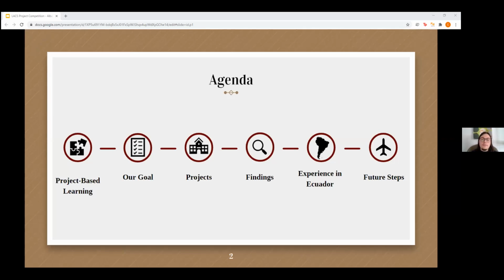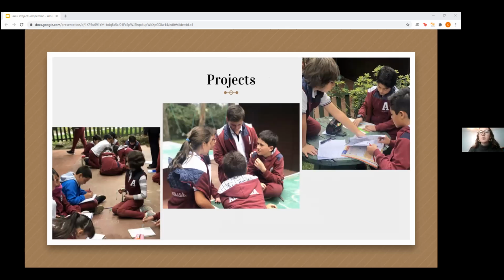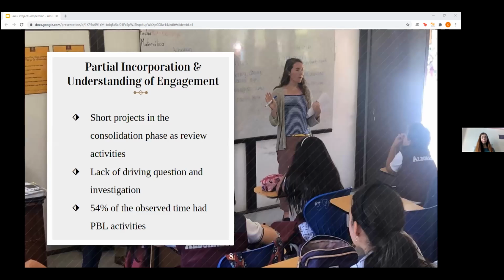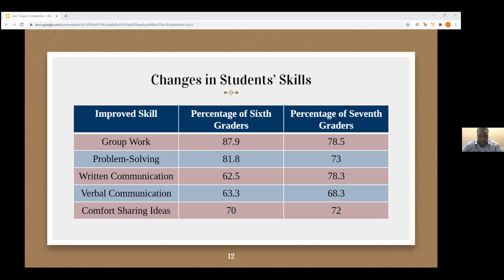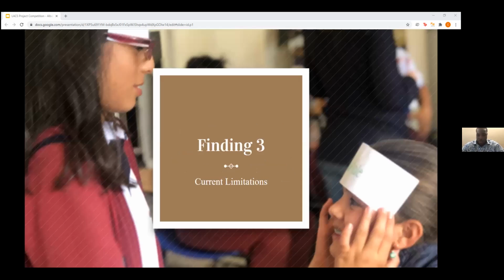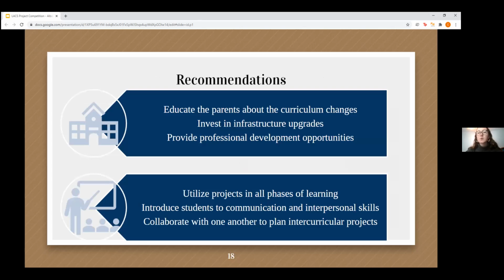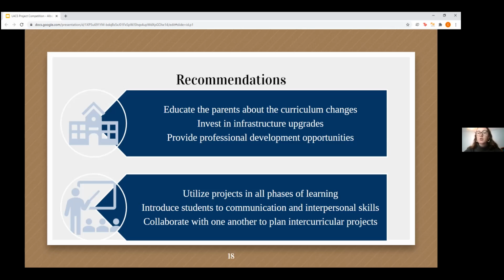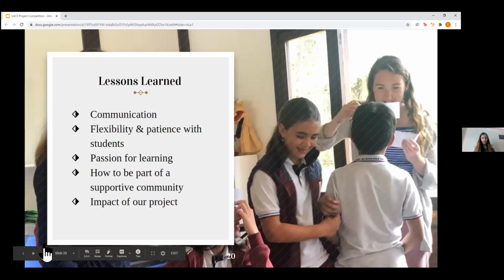Project-based Learning in Cuenca, Ecuador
Developing project-based learning curricula for middle school students in Cuenca, Ecuador.